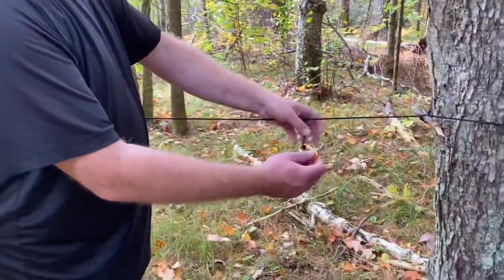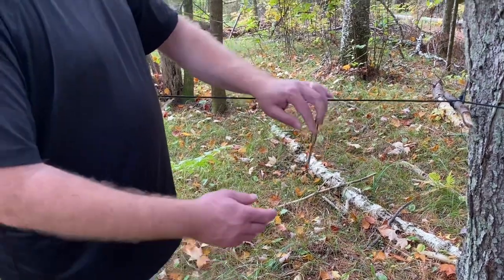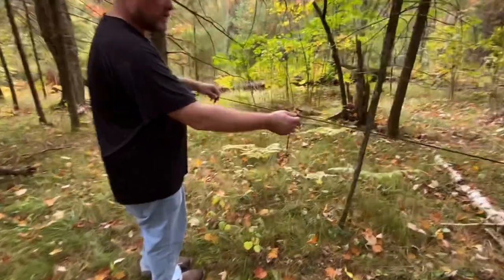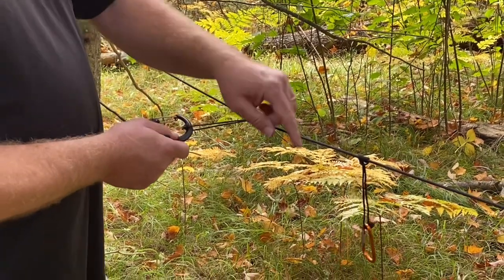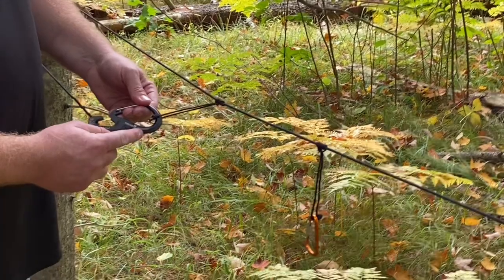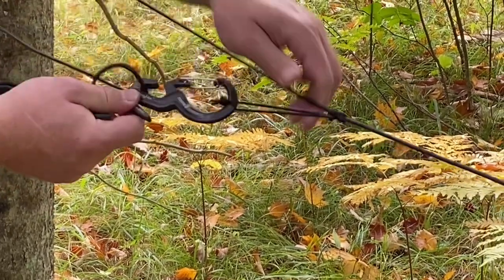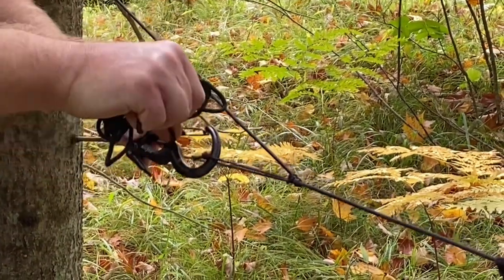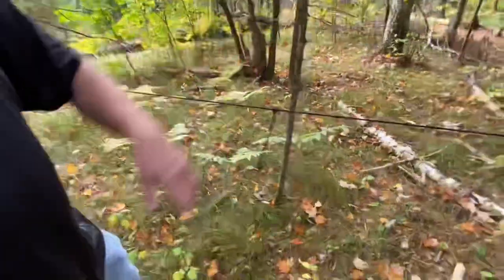Figure 9 Carabiner Ridgeline.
A figure 9 carabiner is one of the most versatile pieces of gear you can have in your kit.